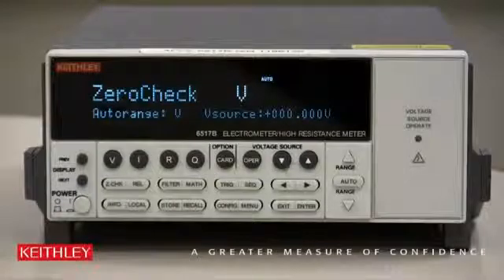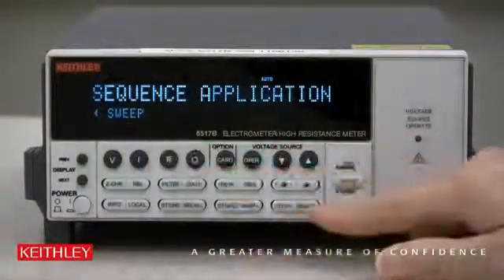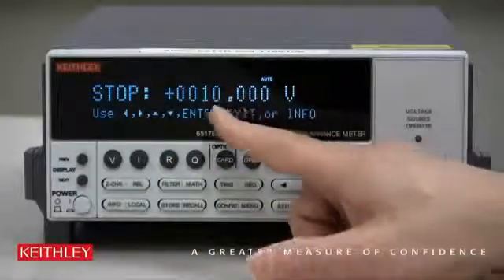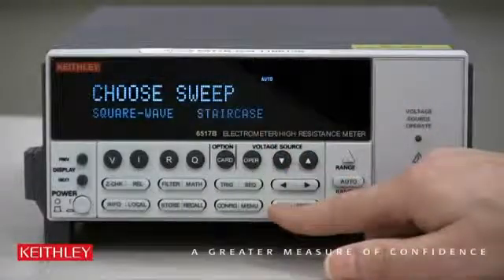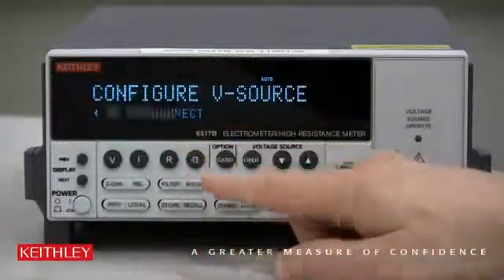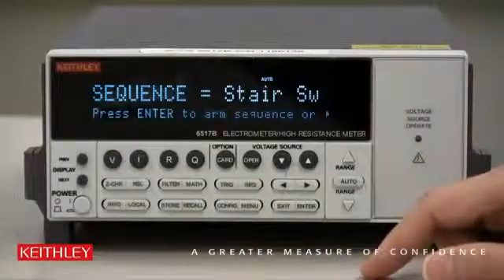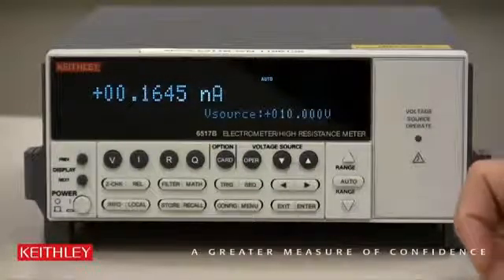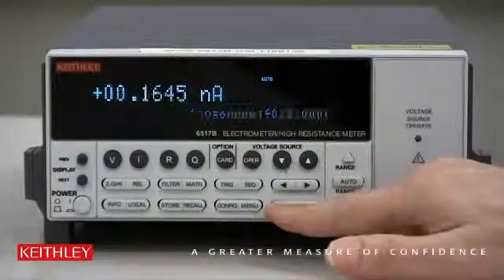How To Setup the Model 6517B Electrometer for a Staircase Voltage Sweep